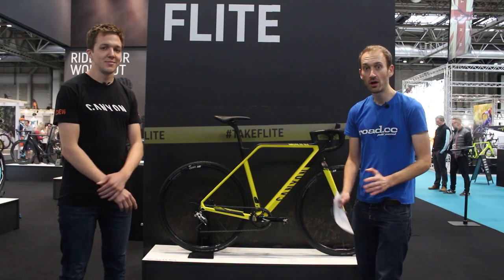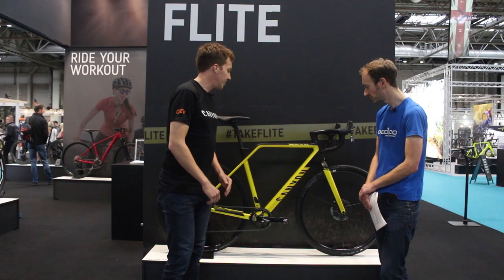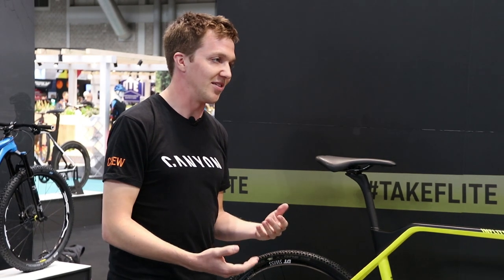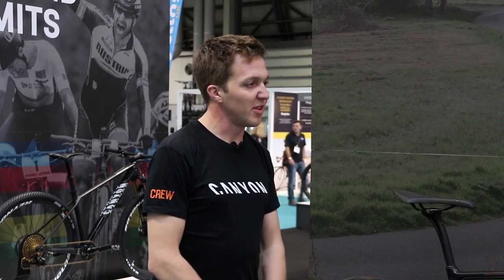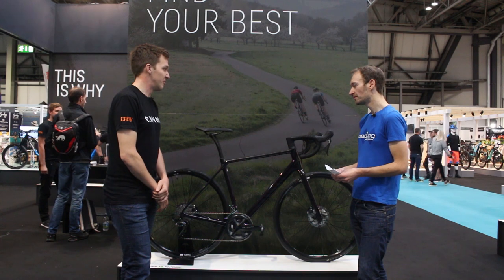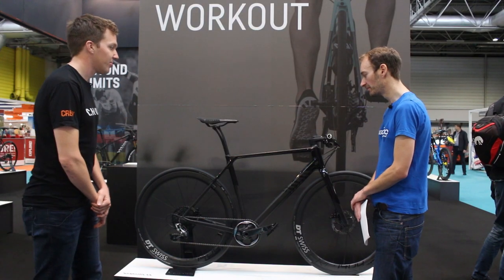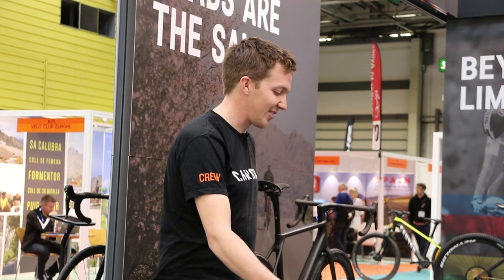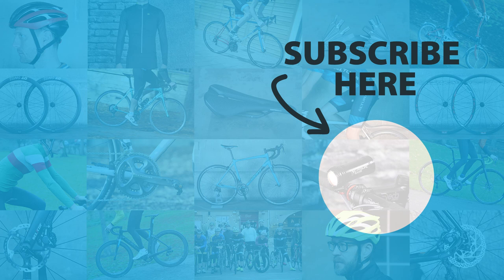Canyon keep it clean - All new Inflite Cross bike + loads more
We headed to The Cycle Show to take a look at the Canyon bike range for 2018, including the Inflite Cross bike, something from the women's range and a limited edition model featuring an interesting design